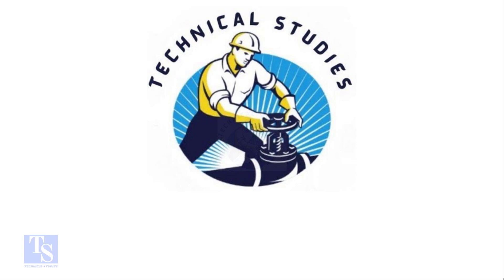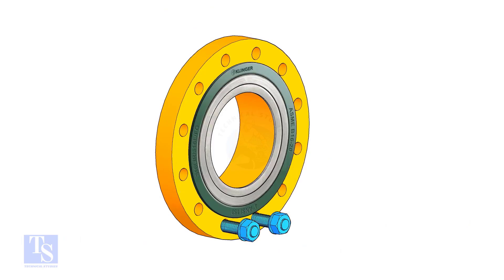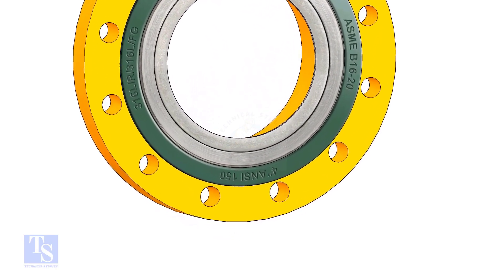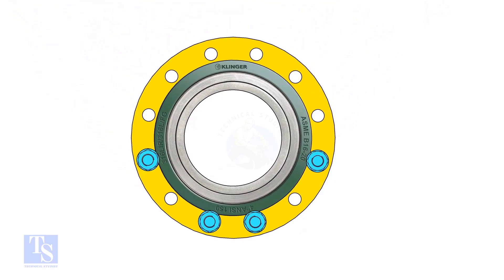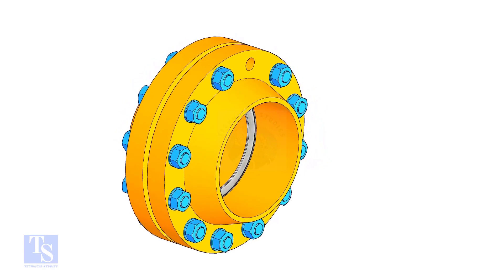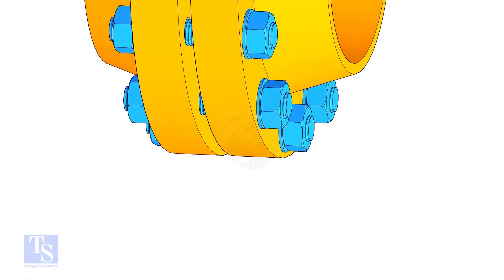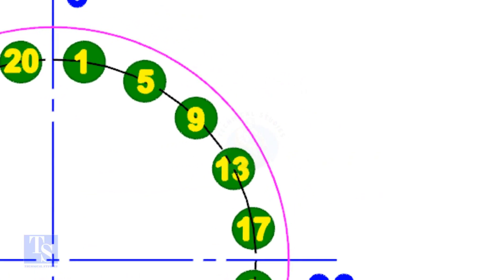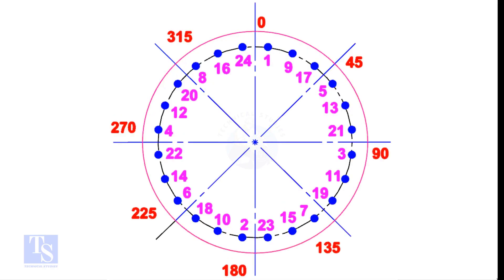Flange Alignment & Bolt Tightening Correct Method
Flange Alignment & Bolt Tightening Correct Method @technicalstudies.
Piping engineer
Piping masters
PIPING SUPERVISOR/FOREMAN/ENGINEER
Piping world